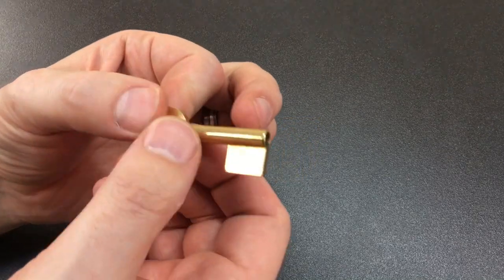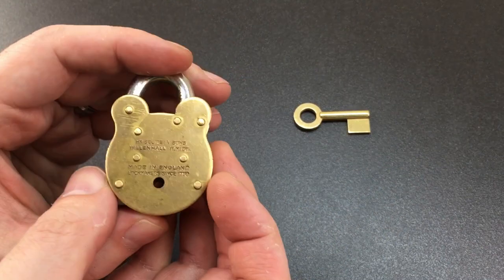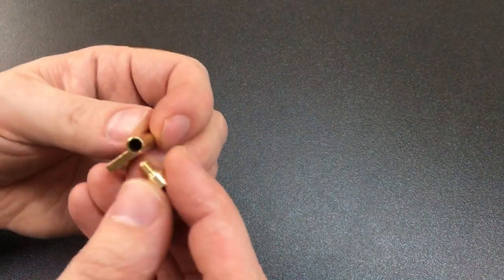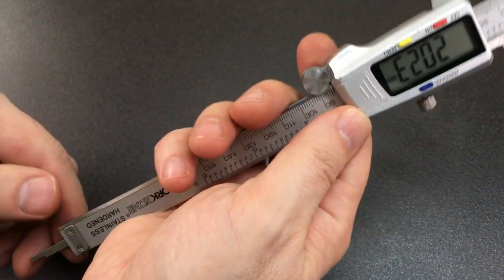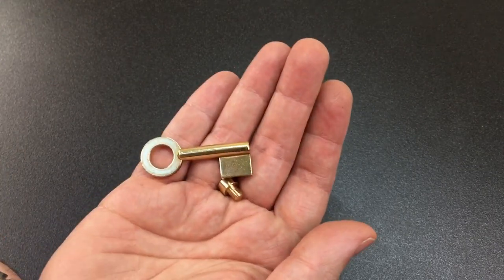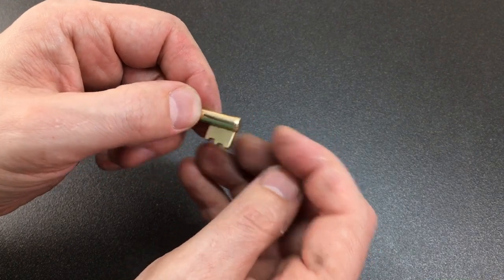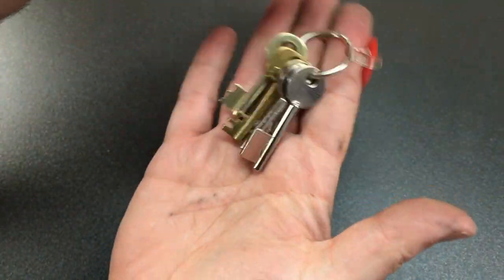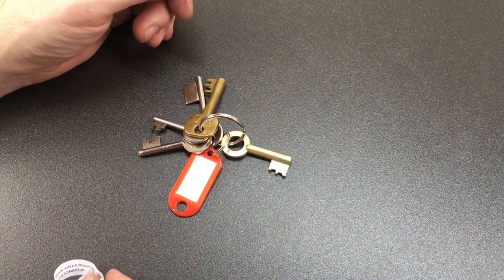Making a KGB Spy Key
Time for a little fun! 😃 I wanted to make my own version of a REAL KGB spy key 🗝 so I could pass on secret messages like a secret agent 🥸 😆 Keep safe!

Yes, you can solve the code!